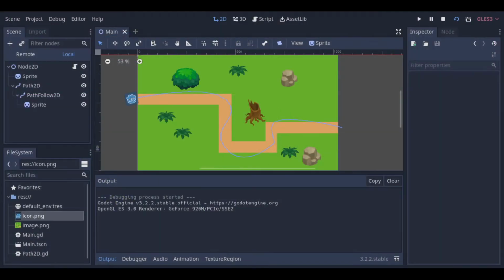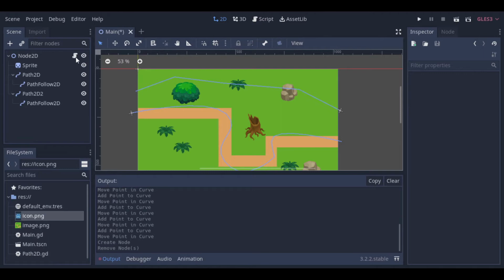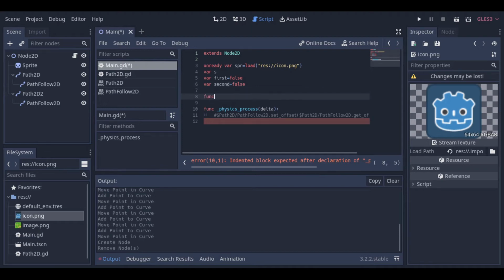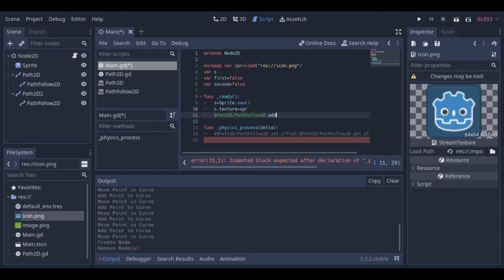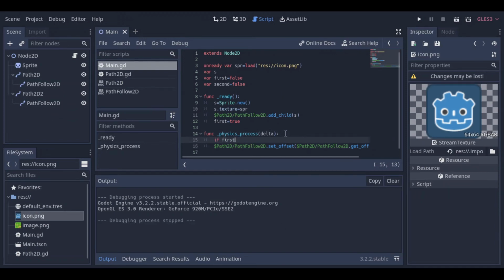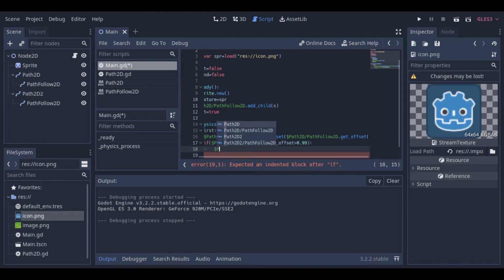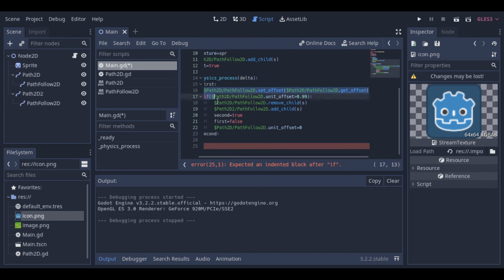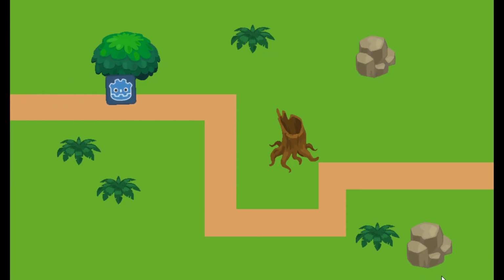Changing between multiple PathFollow2d in Godot!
Hello! In this video we will see how we can move a sprite between diferent paths in Godot.